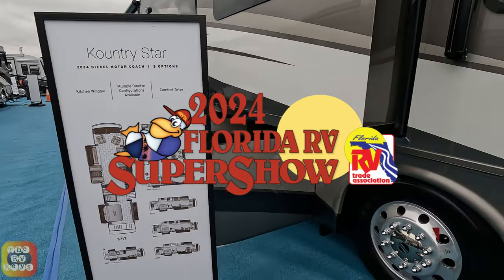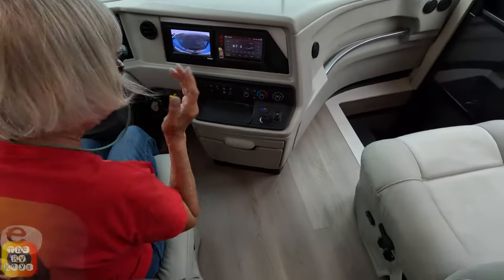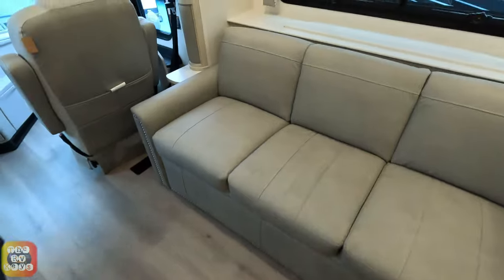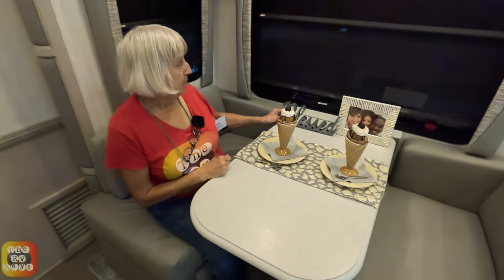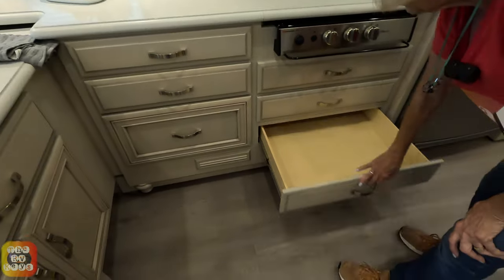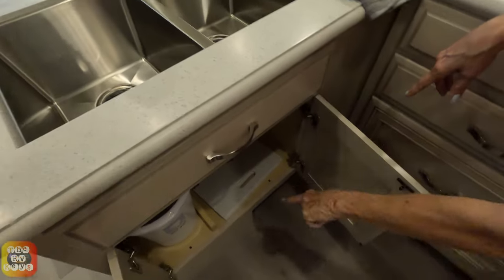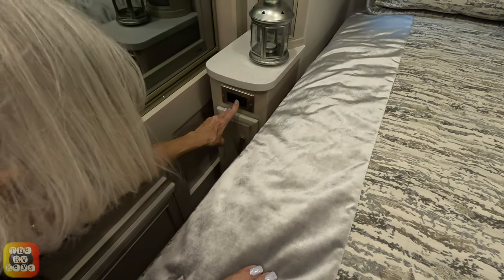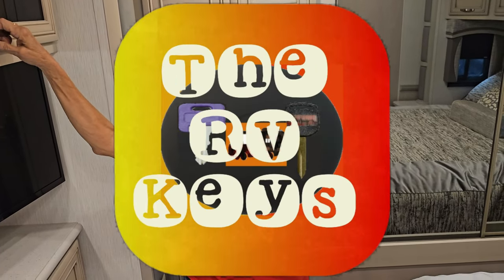An 🏤Office In A Terrific Entry Level Coach!? 2024 Newmar Kountry Star 3717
We are beyond thrilled to present to you our walkthrough of this 2024 Newmar Kountry Star 3717 floorplan at the 2024 FRVTA Florida RV Supershow in Tampa, Florida  We hope you enjoy our video!  Let us know how you like this unit.

Thank you for watching this video and please consider liking this video, leaving a comment and subscribing to our channel to help our channel and bring you more content like this video!